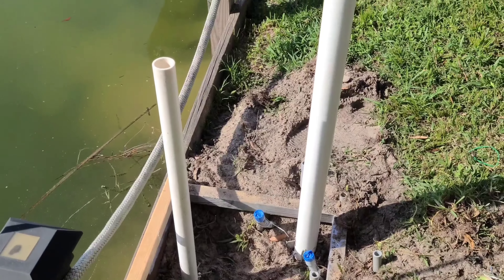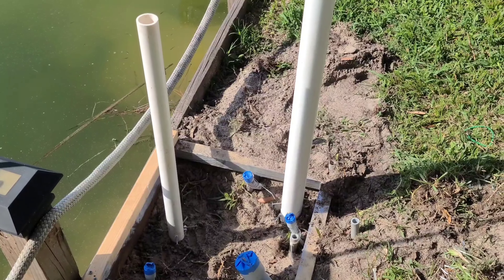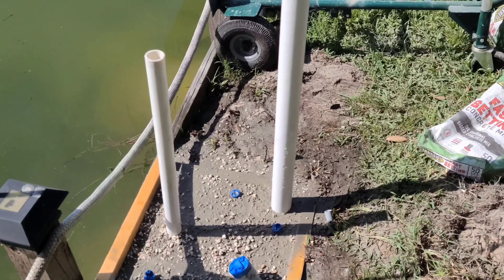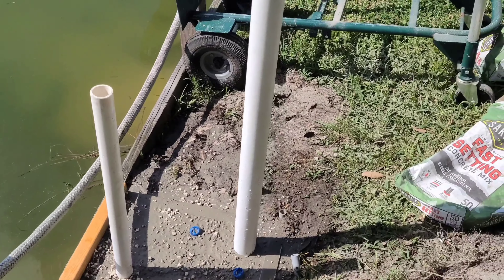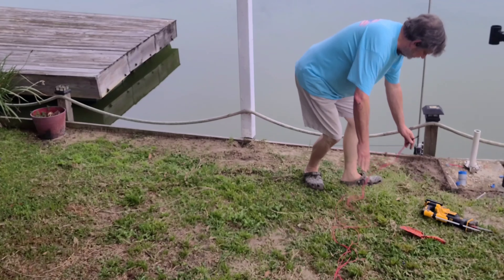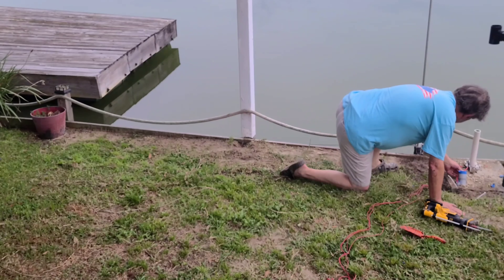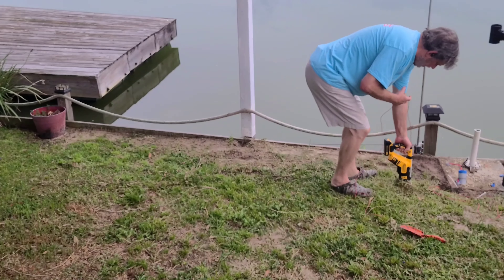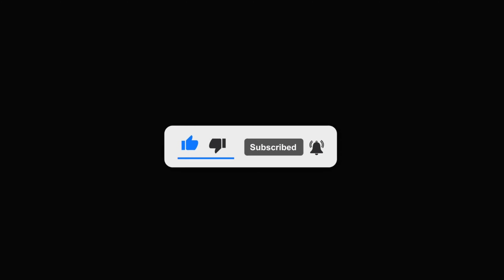DX Commander install. With NO Guys!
installed a DX Commander with no guy lines! Here's how I did it.